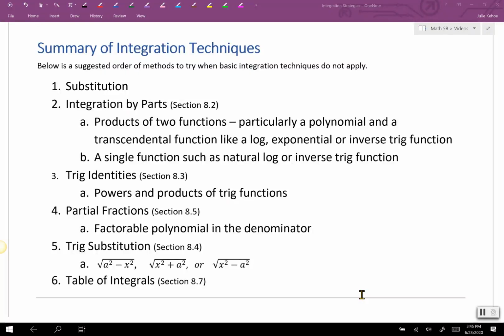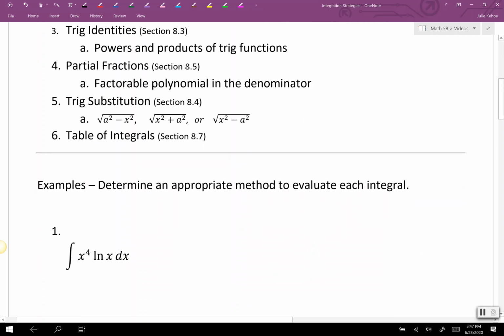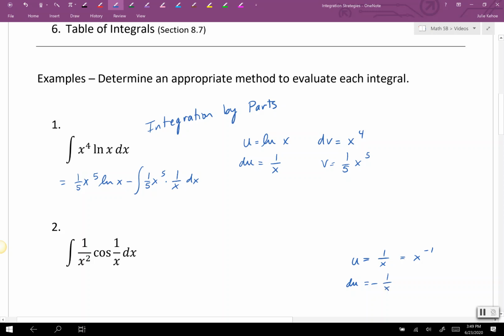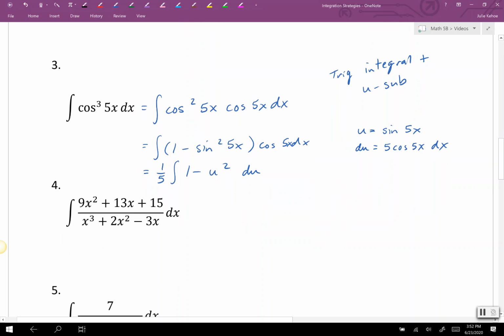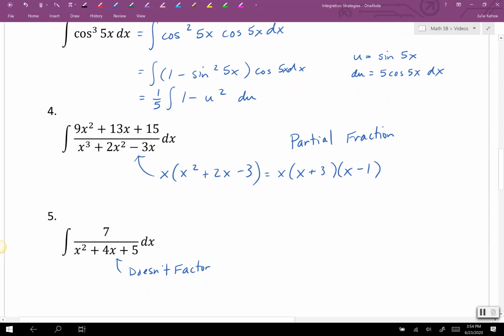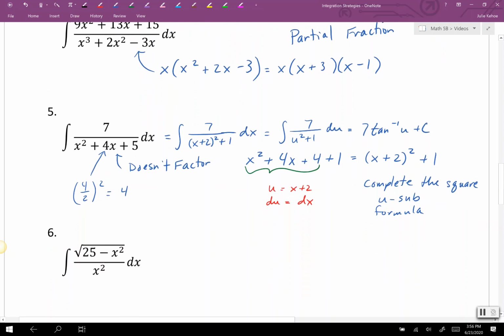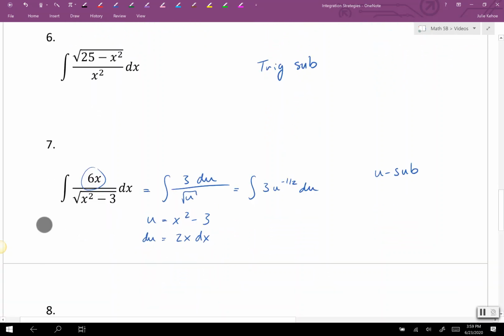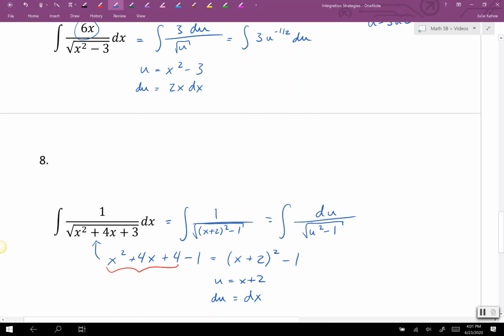General Integration Strategies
This video goes over a general strategy for determine when to use integration by parts, trigonometric identities, trigonometric substitution, and partial fraction decomposition.